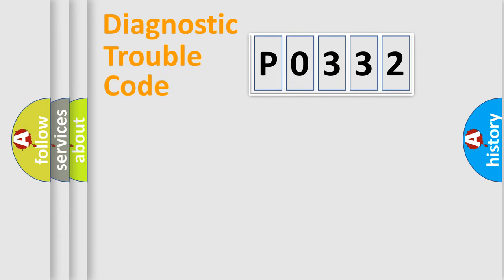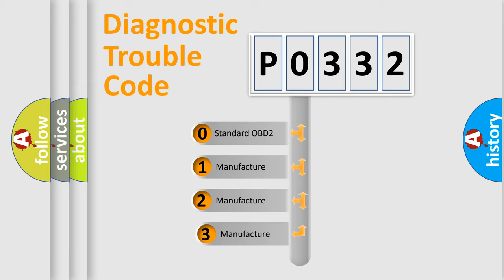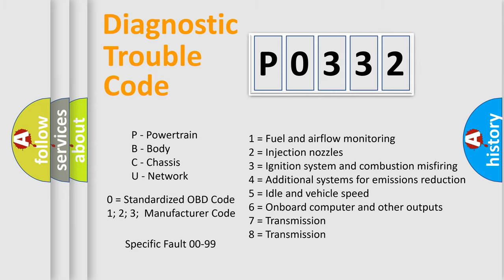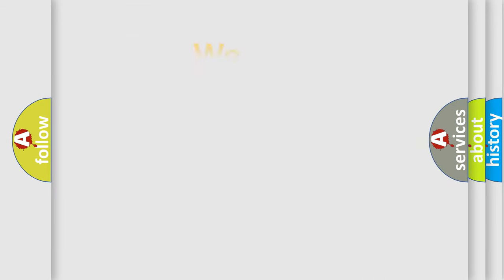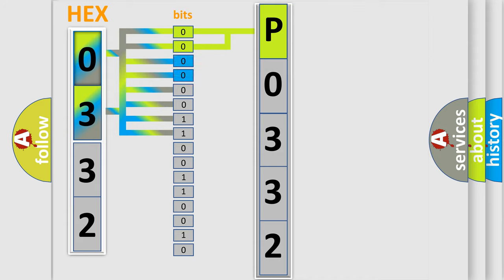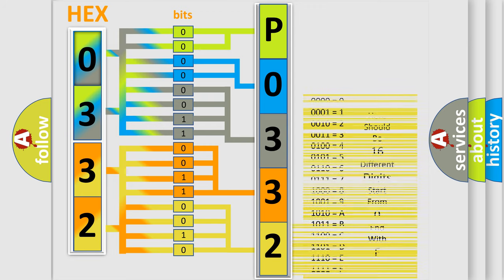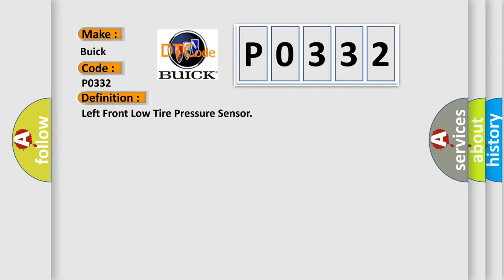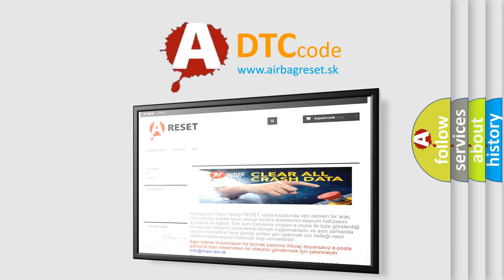DTC Buick P0332 Short Explanation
Contents:
0:21 Basic DTC analysis according to OBD2 protocol standard.
1:48 Insight into programming
2:58 A diagnostically understandable description of the Diagnostic Trouble Code
3:05 Basic error definition

Make:
Buick
Code:
P0332
Definition:
Left Front Low Tire Pressure Sensor
Description: